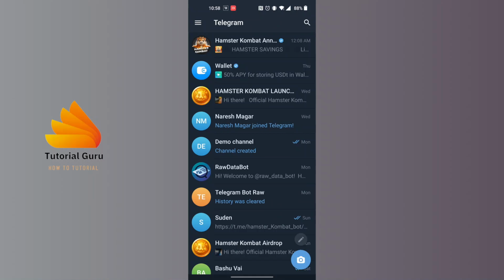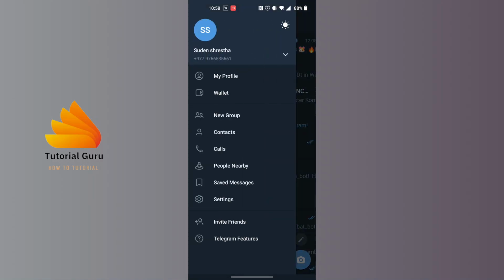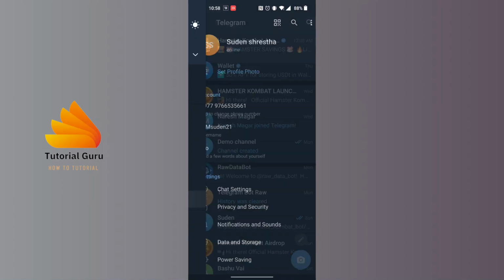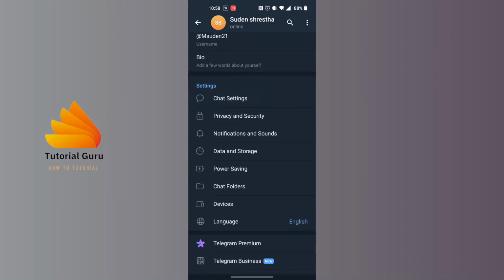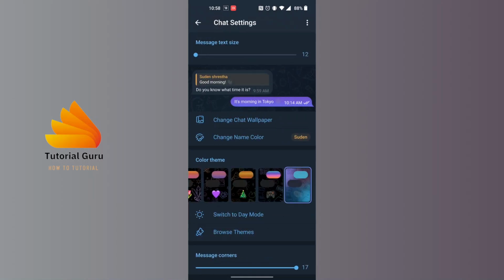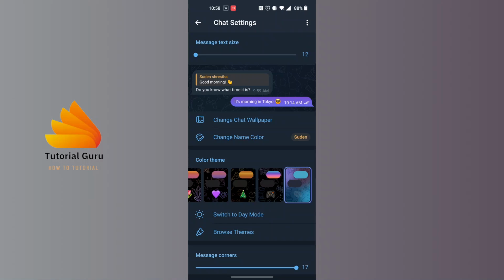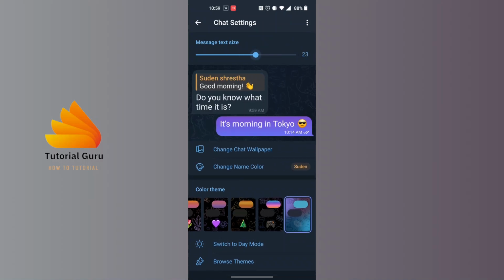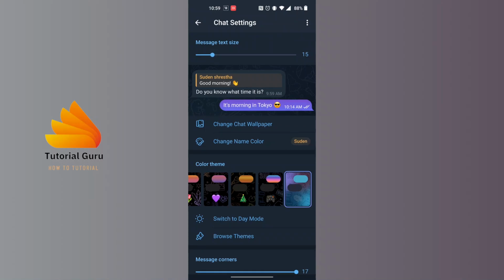How to Change Text Size on Telegram 2024?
How to Change Text Size on Telegram 2024? | TutorialGuru

Is the text on Telegram too small or too large for your comfort? Changing the text size on Telegram is quick and easy. In this tutorial, we'll guide you through the steps to adjust the text size on Telegram in 2024.